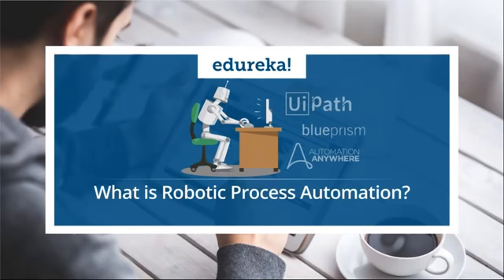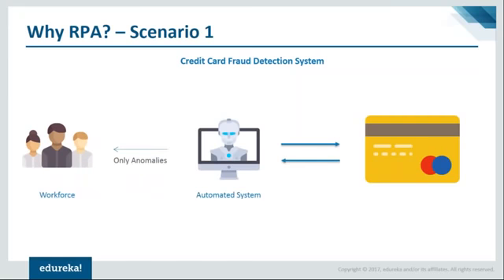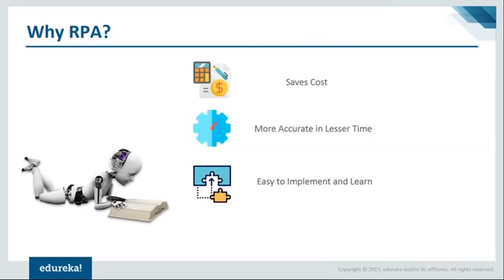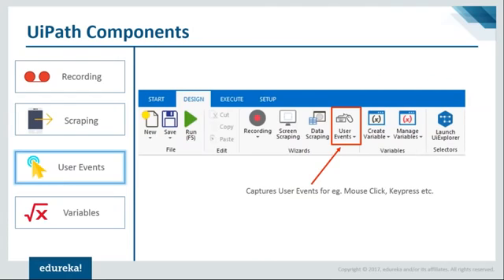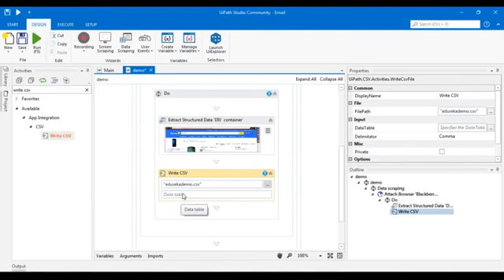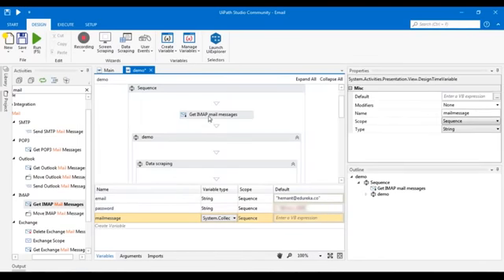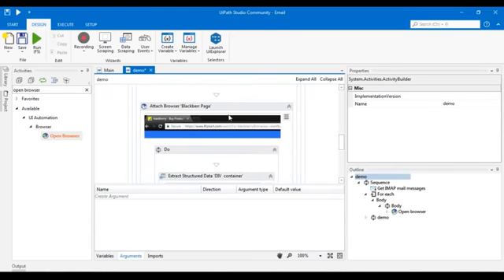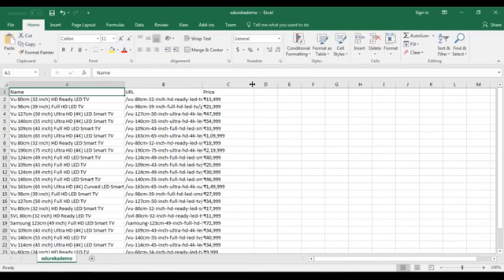What is Robotic Process Automation RPA RPA Tutor